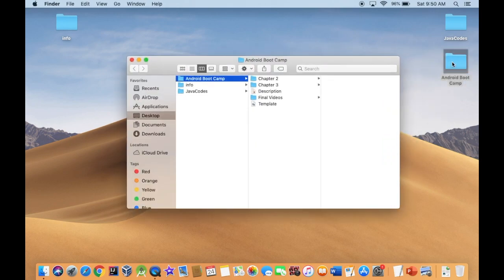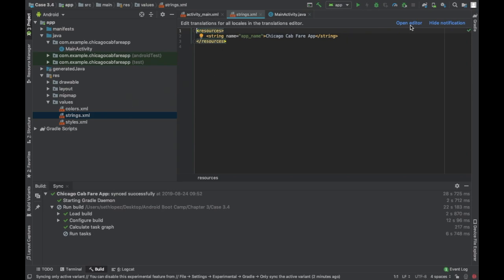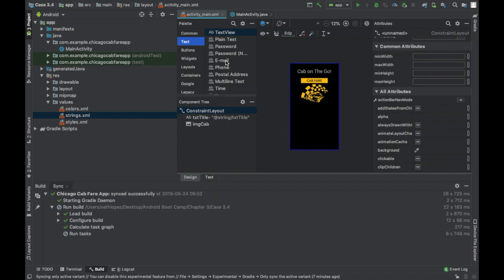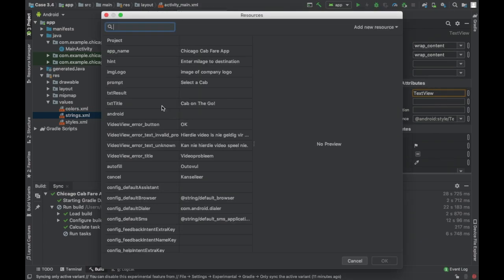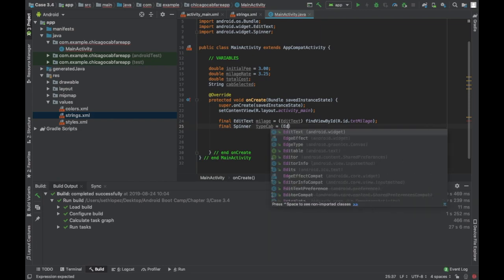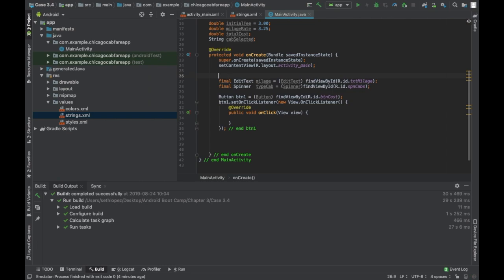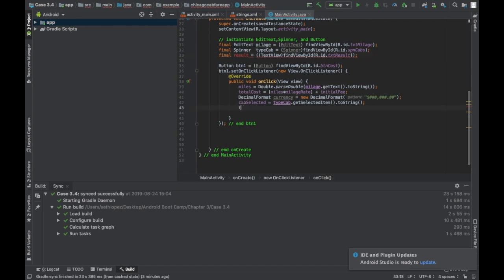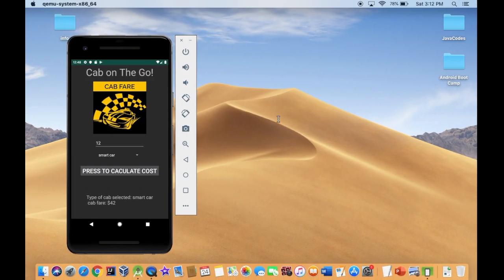Case project 3.4 Chicago Cab Fare App | Android Tutorial for beginners | Android Boot Camp